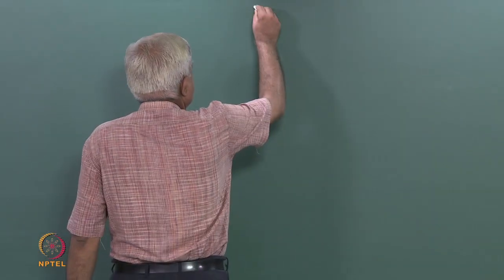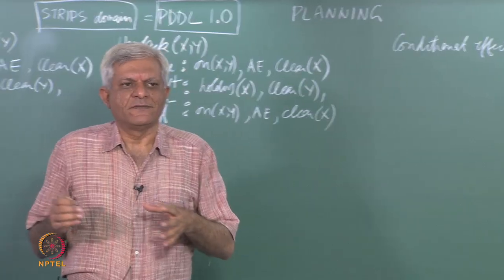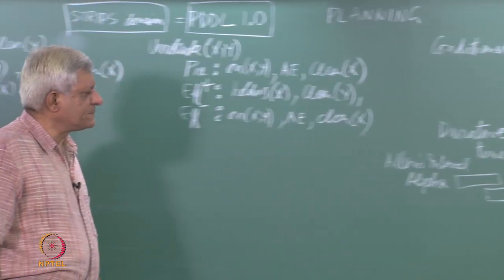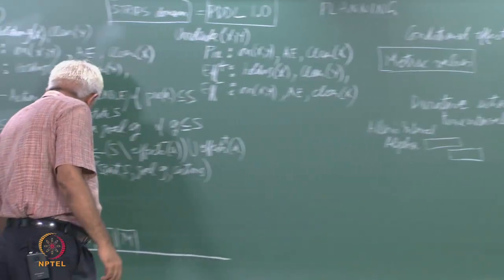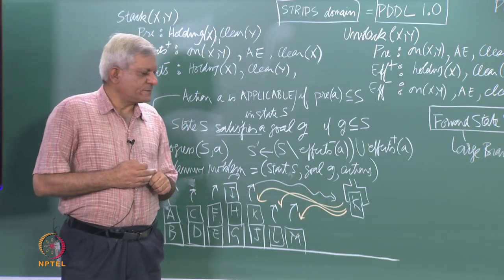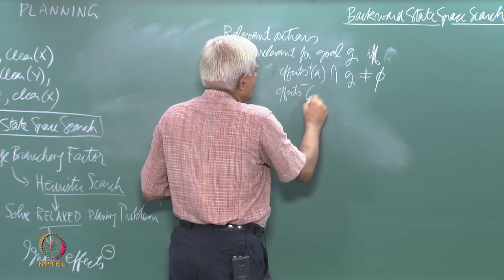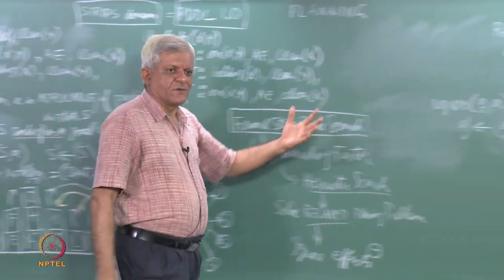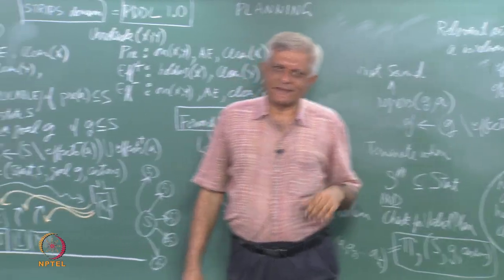Planning FSSP, BSSP